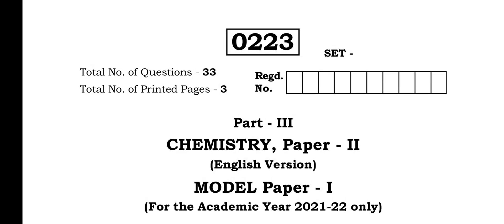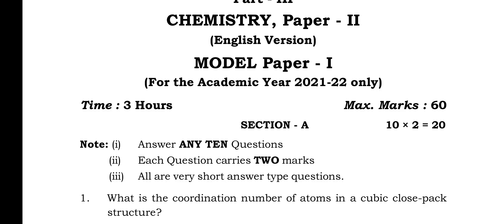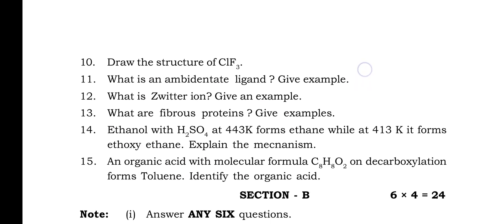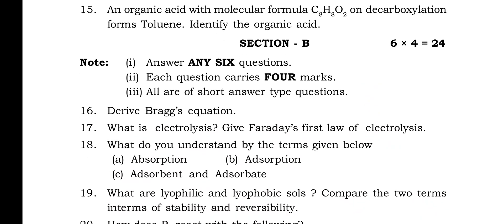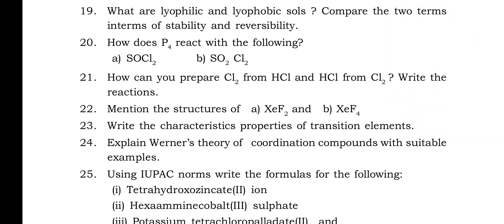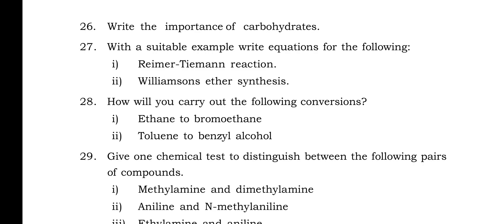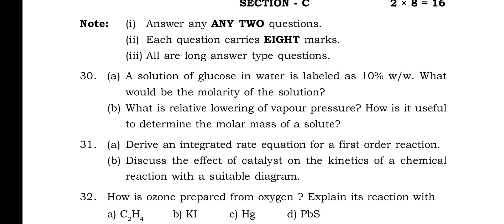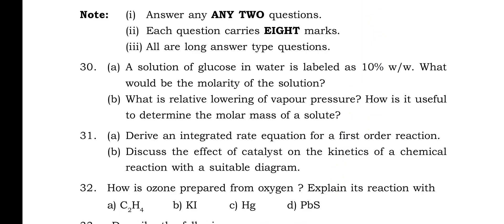Chemistry Second year Model Question Paper for April 2022 exams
In this video I explained new model question paper of inter 2nd year chemistry English medium. I hope this video will help you to know the model paper for April 2022 exams.